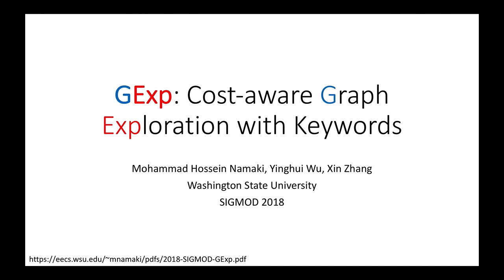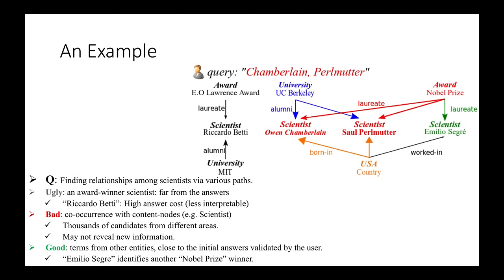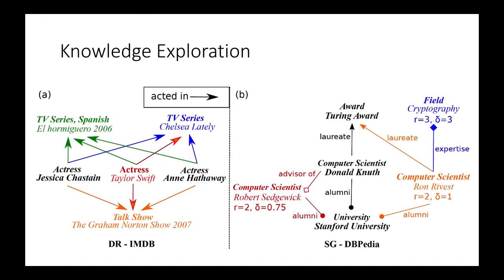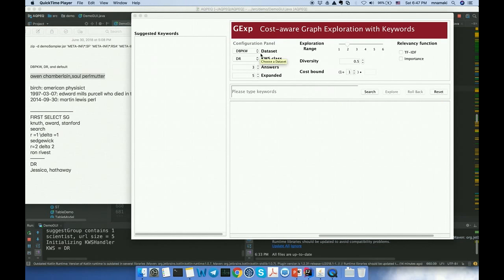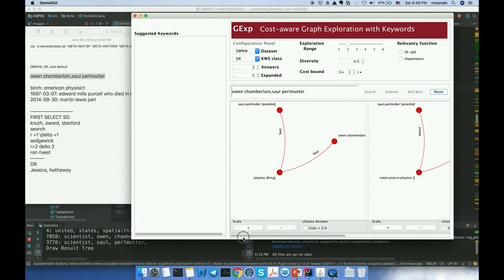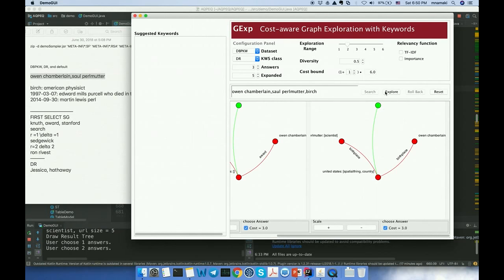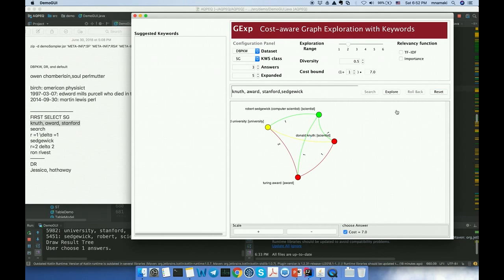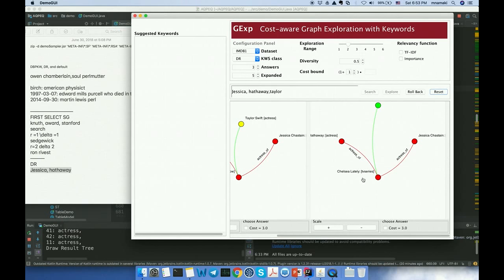GExp: SIGMOD 2018